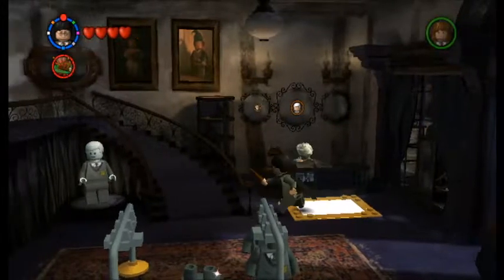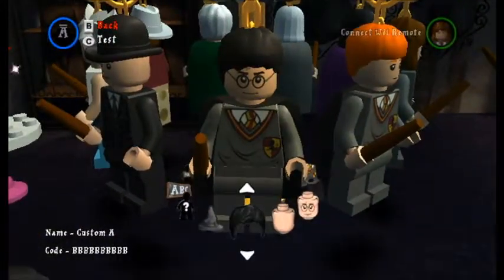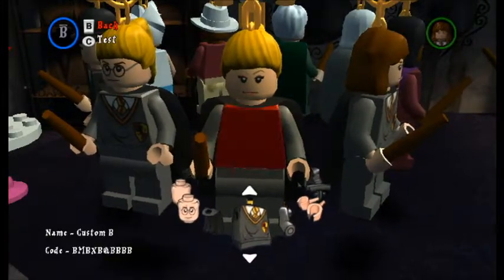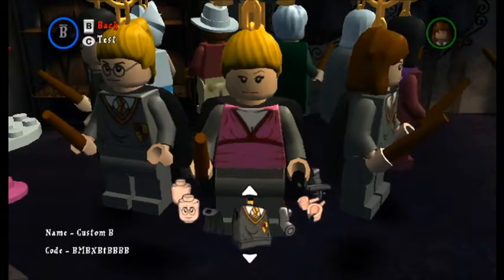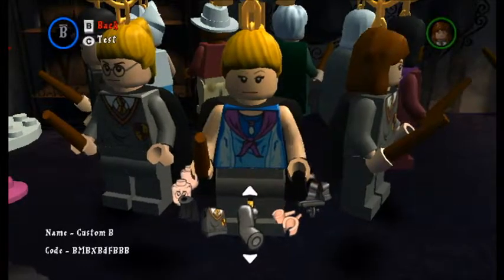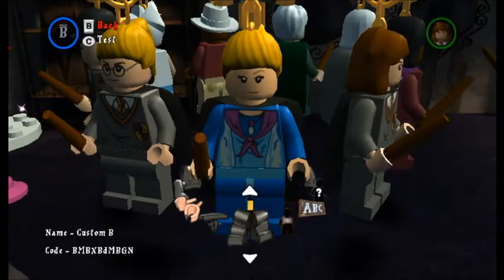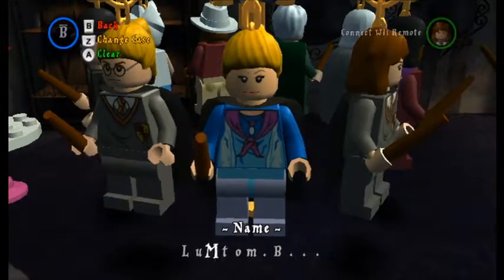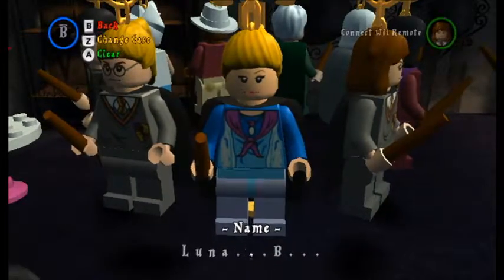Lego Harry Potter Years 1-4 Part 20: Creating Luna Lovegood